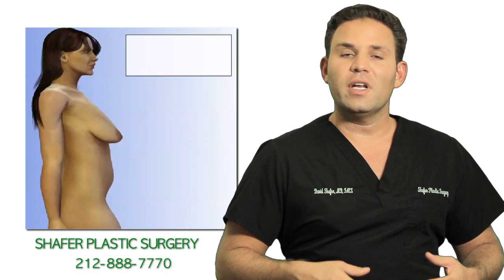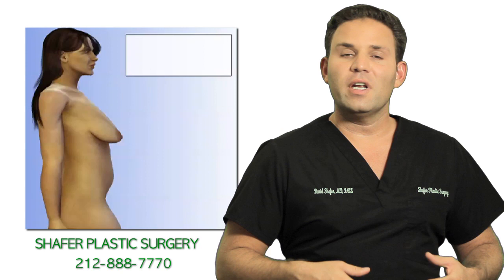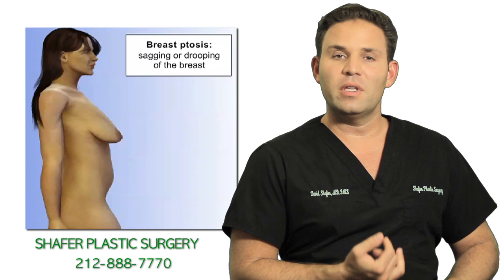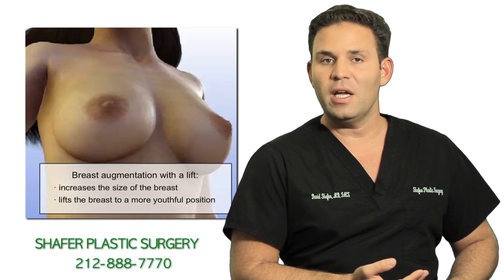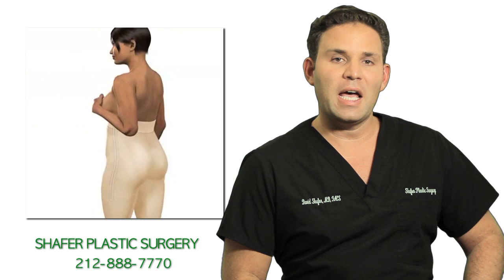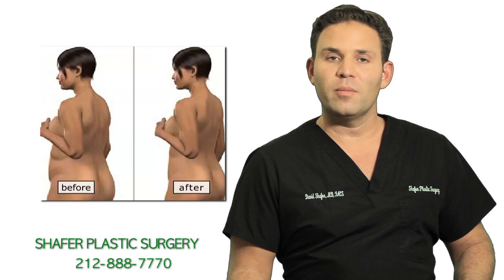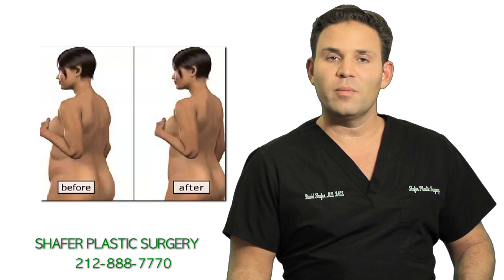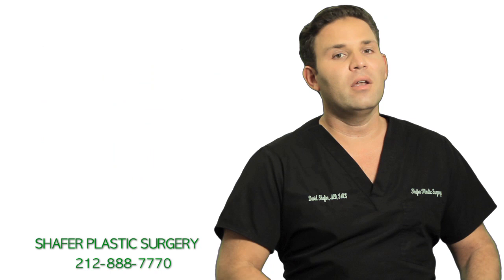Mommy Makeover NYC Plastic Surgery Dr. David Shafer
Dr. David Shafer discusses the basics of Mommy Makeover surgery.